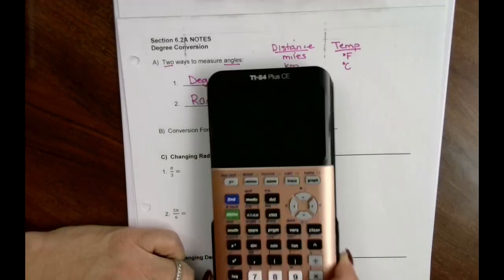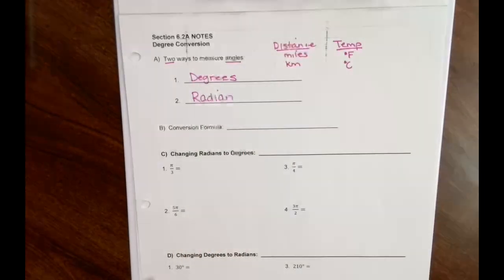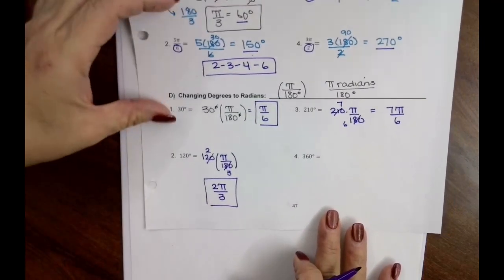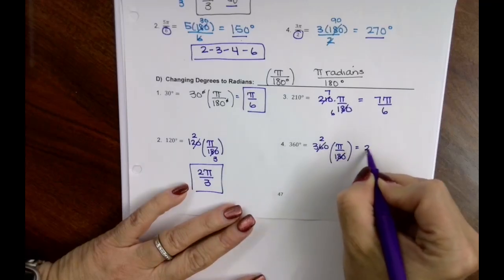Video Lesson 6.2 Degree and Radian Conversion